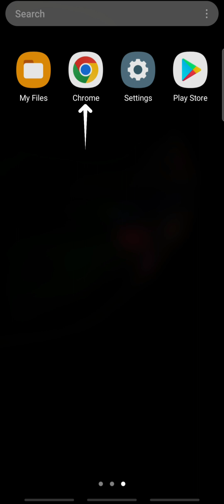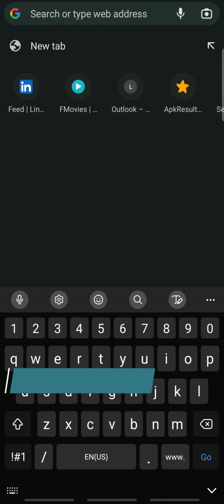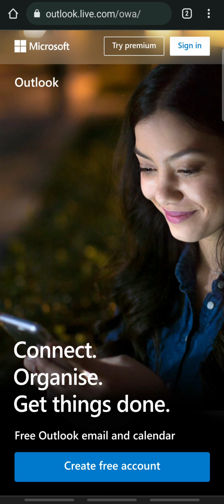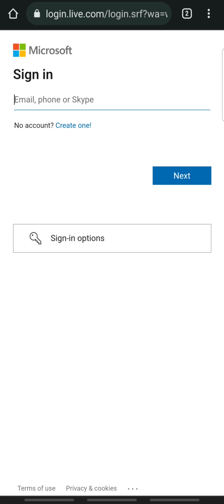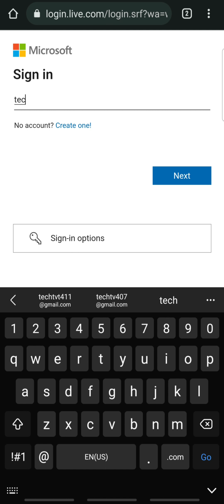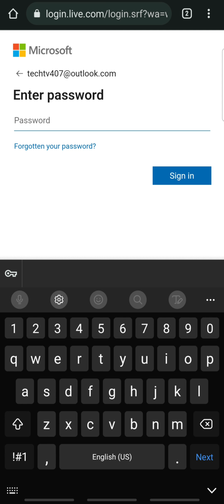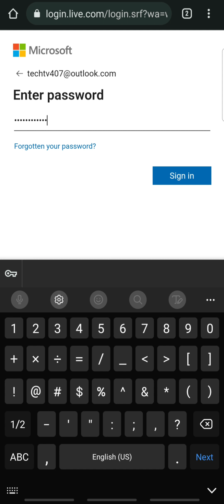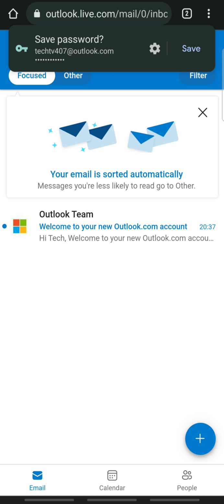How to Login Outlook.com Email Account (2022) | Outlook.com Sign In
In this video, I am going to guide you to log in to Outlook.

Outlook is a personal information manager software system that is available as part of the Microsoft Office suite. With Outlook, you can organize your emails, share your calendar, schedule meetings, and share files.

To log in to Outlook, you must go to outlook.live.com. And tap Sign In. And tap Next. Similarly, enter your password. And tap Sign In to finish the process.

Down below are the steps to Log In to Outlook:

STEP 3: Tap Sign In
STEP 5: Enter your password
STEP 6: Tap Sign In

CHAPTERS
0:00 - Intro
0:26 - How to log in to Outlook
1:11 - Outro

Hey EveryOne!